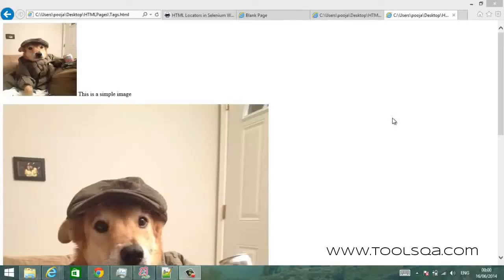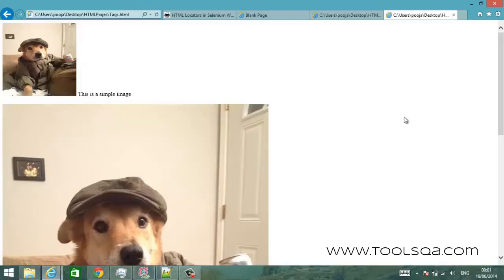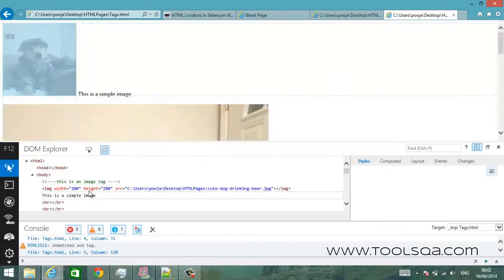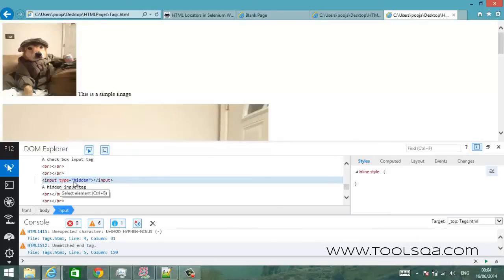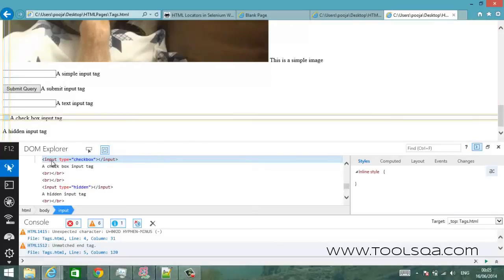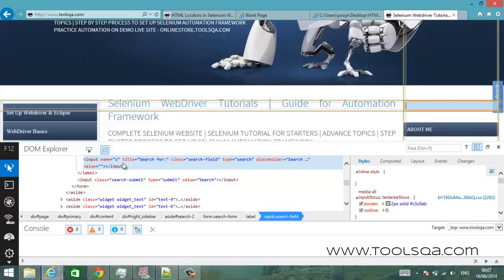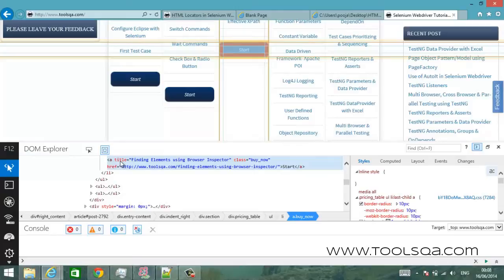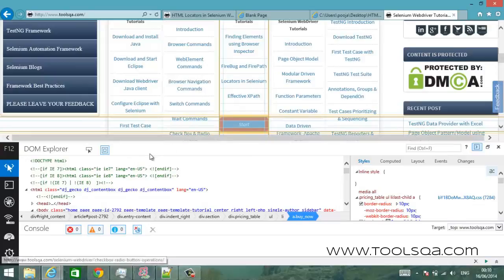HTML Locators & Browser Inspector with Selenium WebDriver Part-2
Locators

1) Understand the structure of HTML document.

2) What are Browser dev. tools or Browser Inspector?

3) Understand how different type of Elements are described in HTML

4) What are Locators?

5) Different Types of Locators.

6) HTML basics

7) Attributes of Element

8) Finding an element using different method in Selenium

Locator Strategy
- By Name
- By ID
- By Xpath
- Link Text
- By Partial Link Text
- By Class Name
- By Tag Name
- CSS Selector